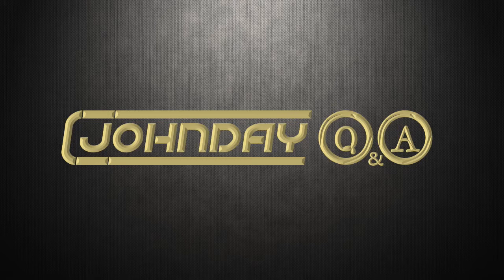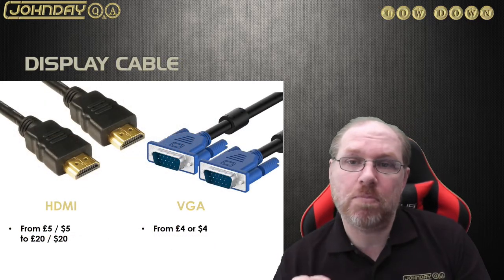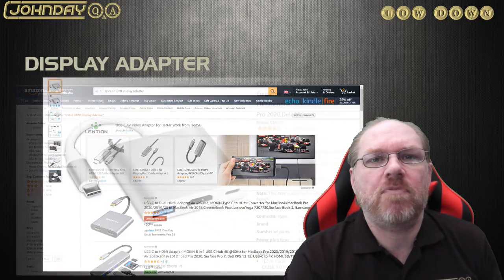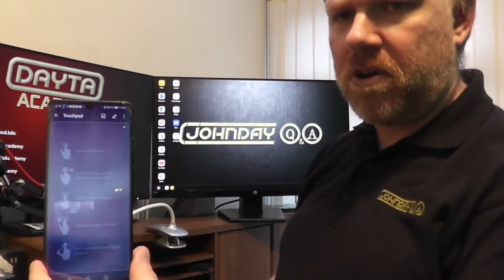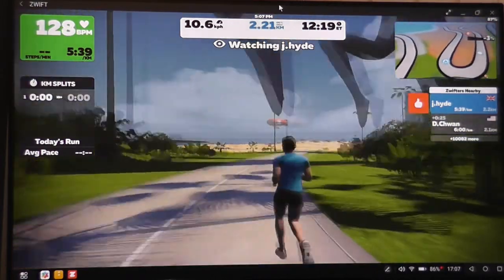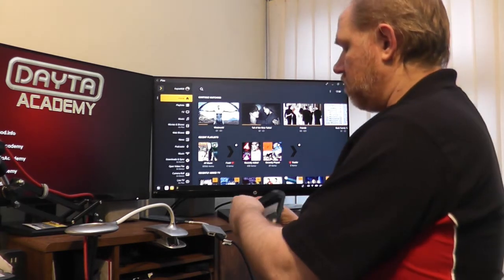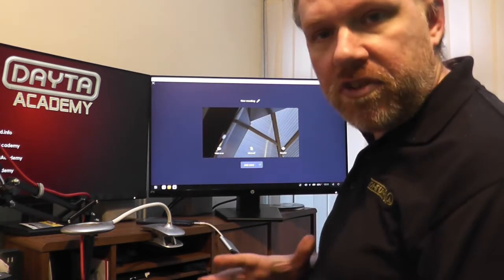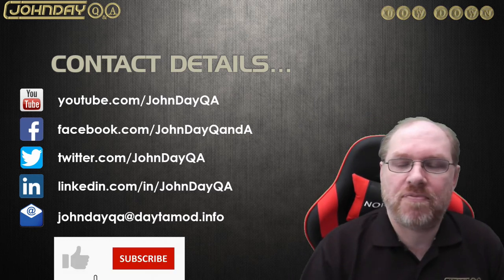Connect your mobile to a big screen and Turn it into a PC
Mobile Phones on sale today are so powerful, they can be used to replace a common PC or laptop.  Now that Microsoft have discontinued Internet Explorer and Microsoft Edge from working with Office 365 services such as Team meetings, people short of devices need an alternative.  If you have a mobile phone released since 2017, chances are it can be plugged into a TV or monitor, you just need a Display Adapter.

I take you through identifiying what you have, what you need and how to make it all work.

For a list of phones that have a Display Port use these links: